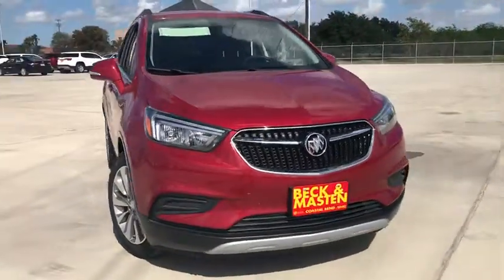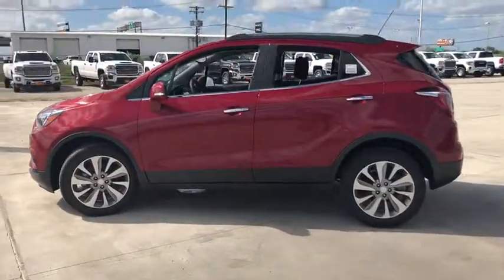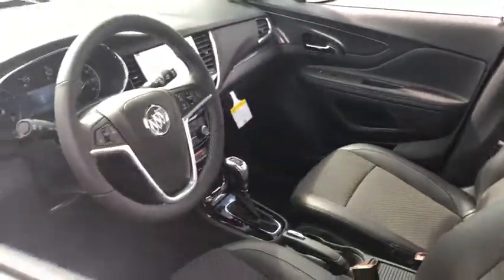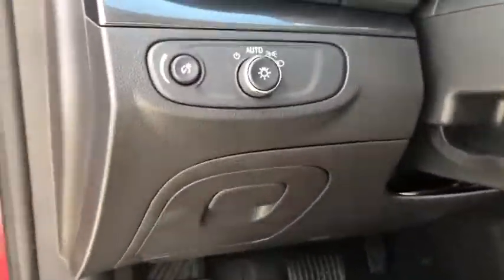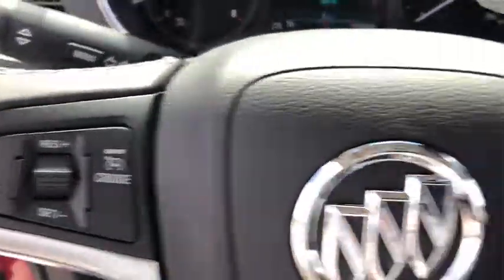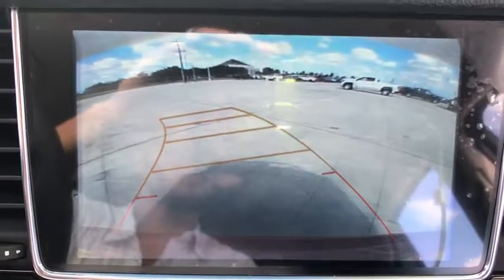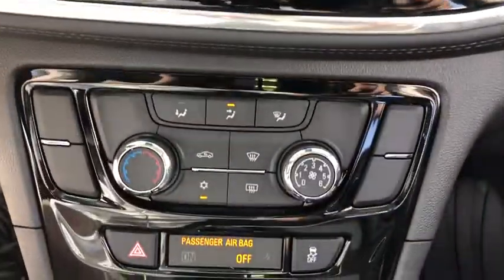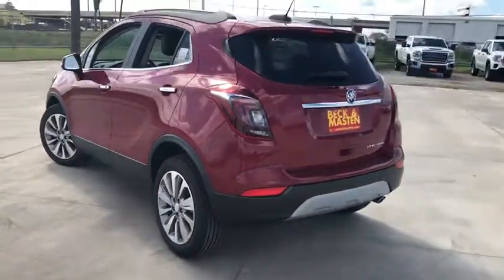2019 Buick Encore Corpus Christi, Kingsville, Alice, San Antonio, Robstown, TX B928610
Red Metallic New 2019 Buick Encore available in Robstown, Texas at Beck & Masten GMC Buick Coastal Bend. Servicing the Corpus Christi, Kingsville, Alice, San Antonio, TX area.

Red Metallic 2019 Buick Encore Preferred FWD 6-Speed Automatic ECOTEC 1.4L I4 SMPI DOHC Turbocharged VVTbrbr25/30 City/Highway MPG Price includes: $4,000 - Buick & GMC Standalone Consumer Cash Program. Exp. 10/31/2019, $500 - Buick Select Market Standalone Consumer Cash Program. Exp. 10/31/2019